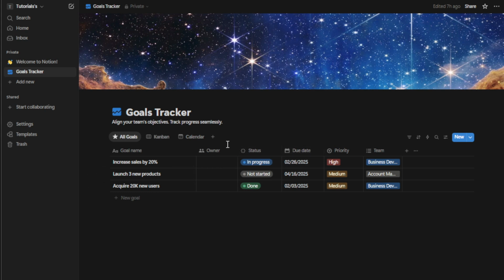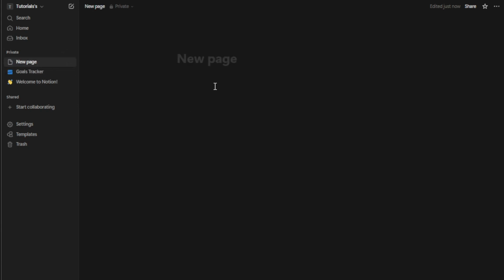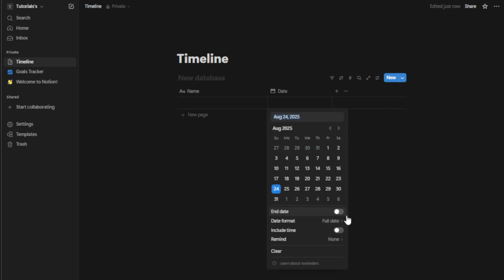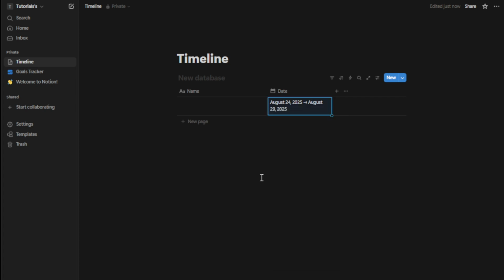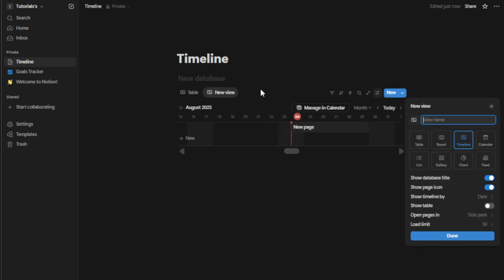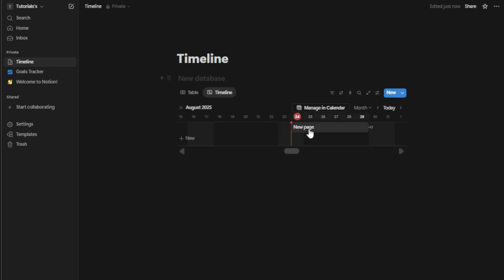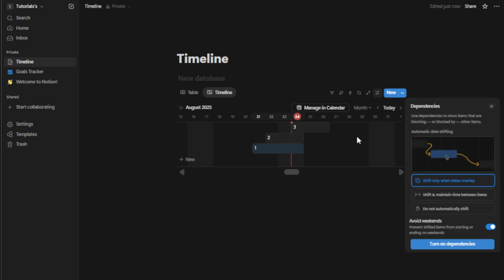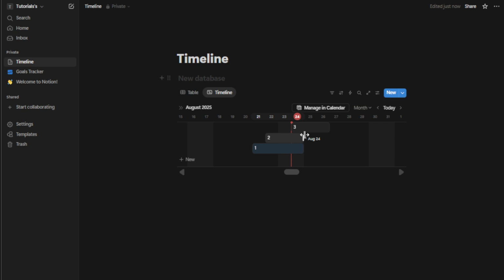How to Customize Timeline View in Notion – Simple Notion Tutorial for Beginners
In today's video, I'm going to teach you how to customize the Timeline View in Notion. If you’re just starting with Notion, you’ll find that its flexibility and versatility are some of its strongest features. Today, we’ll specifically focus on customizing the Timeline View, which is a powerful tool for visualizing projects, deadlines, or any other date-driven plans. So, let's dive right in and explore how you can tailor this tool to better suit your needs.

First things first, you’ll want to open up your timeline. If you haven't already set up a timeline in Notion, you can create one by adding a database to your page and selecting “Timeline” as the view option. Once you're there, you'll see a graphical representation of your projects spread across a timeline, which immediately lends a clear visual of your schedule and deadlines. This view is beneficial for tracking project progress or planning your workload in a way that’s easy to digest at a glance.

Next, let's focus on adjusting filters and properties. Filters allow you to control which items are displayed on your timeline, so you only see what’s currently relevant to you. You might want to filter tasks by a specific date range, by task status, or by any other property. Adjusting these filters can make your timeline far less cluttered and much more readable. Properties, on the other hand, let you choose which information is visible within each timeline entry. Properties can include details like deadlines, task owners, or labels. Tweaking these can give you a more customized view of each task right there on your timeline.

Then, to enhance organization further, you can change grouping by status, owner, or category. Grouping your timeline items helps organize your tasks even better, allowing you to categorize projects by logical segments that make the most sense to your workflow. For instance, if you have multiple teams or team members responsible for different tasks, grouping by owner can provide an at-a-glance view of who’s working on what. Similarly, grouping by task status can quickly show you how many projects are in progress, completed, or yet to begin, which can be crucial for resource allocation and time management.

Finally, resizing timeline items is a fantastic way to ensure clarity. Depending on how detailed your entries are, you might find that some timeline items occupy more space than necessary, while others cramp together, making it difficult to read the details. Notion allows you to click and drag to resize these items. This small adjustment can make a huge difference in maintaining a clear and cohesive overview of your timeline. So feel free to experiment until you find the sizing that works best for visual clarity.

And there you have it—a quick guide to customizing your Timeline View in Notion. By mastering these simple steps, you’ll have turned the Timeline View into a powerful ally in managing and visualizing tasks. So, take these tips, jump into Notion, and start tailoring your timeline to match your needs perfectly.